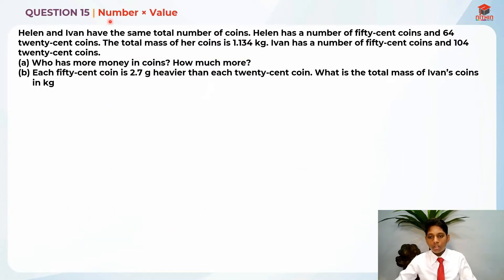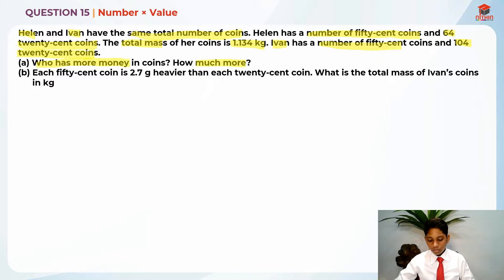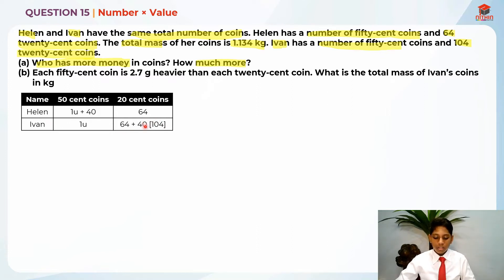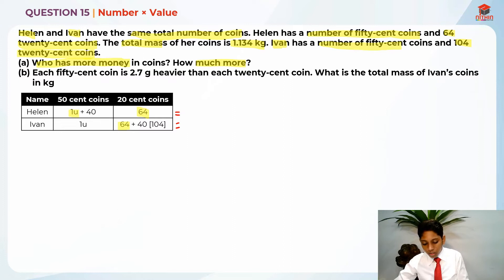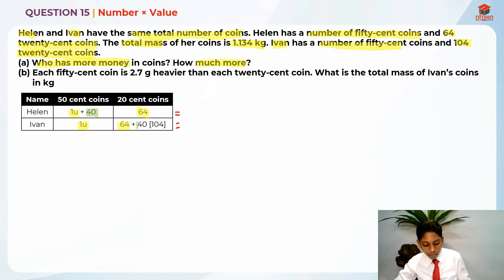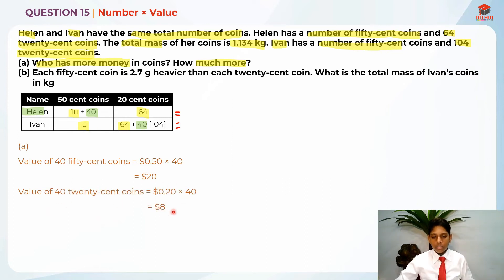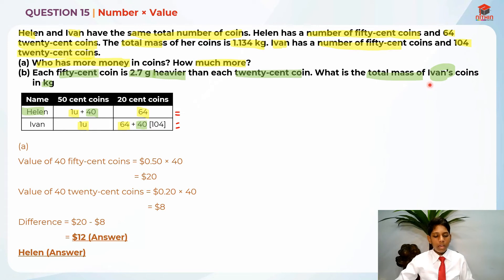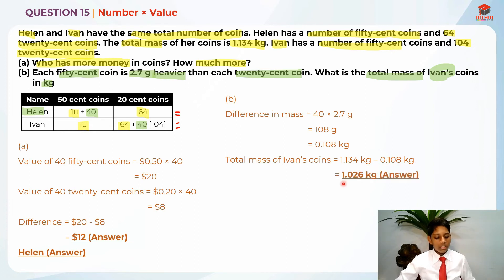PSLE Math 2021 | Paper 2 Question 15 | Primary 6 SG | Number x Value (Helen Ivan Coin Question)